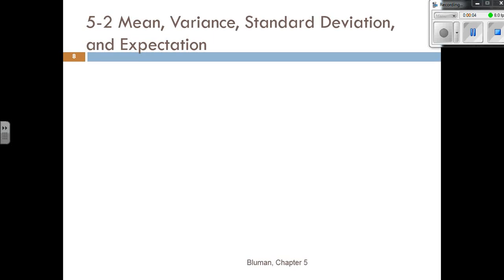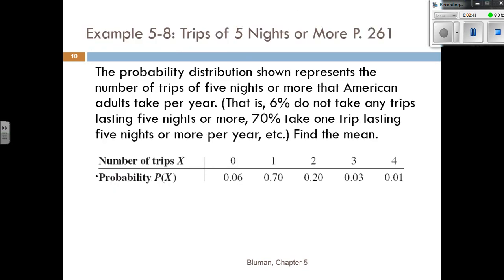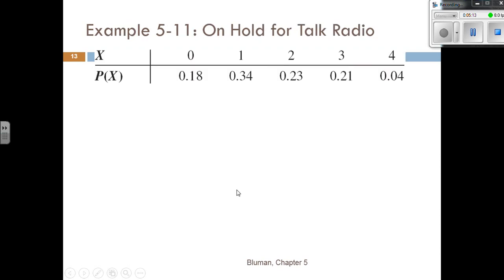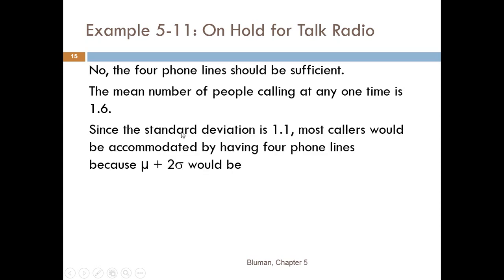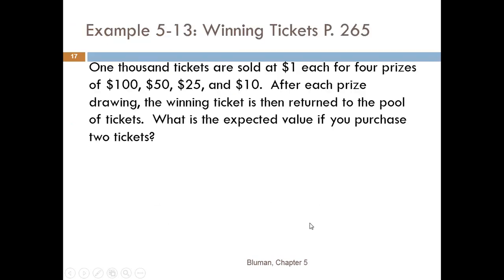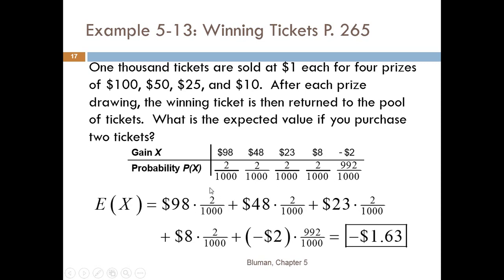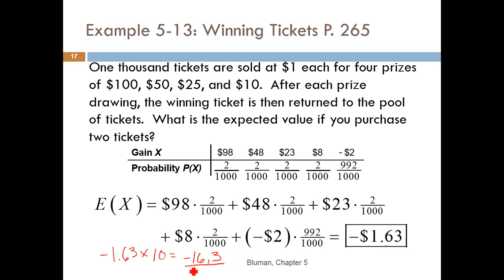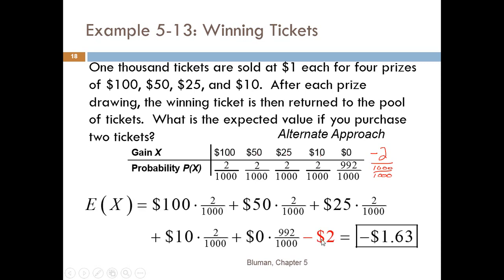Ch 5 2 Mean, Variance, SD, Expectation